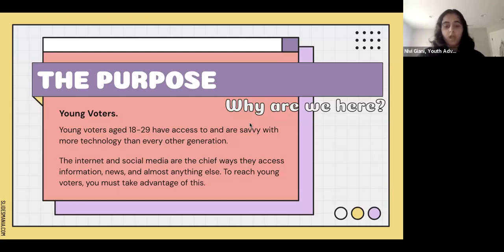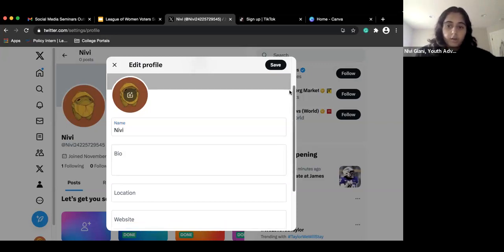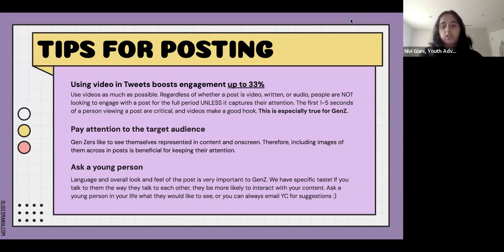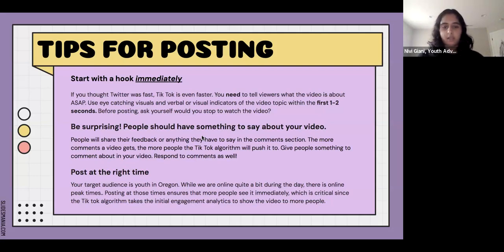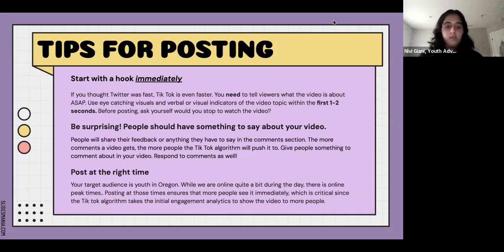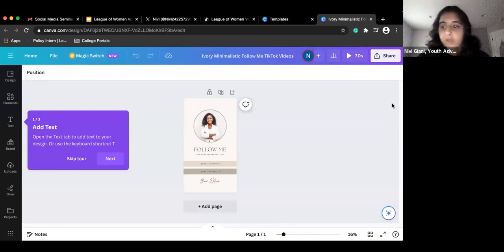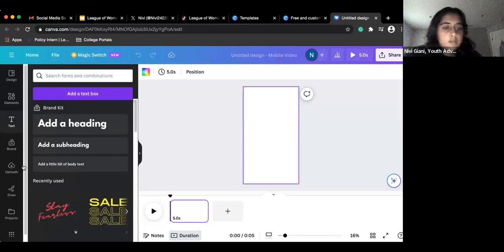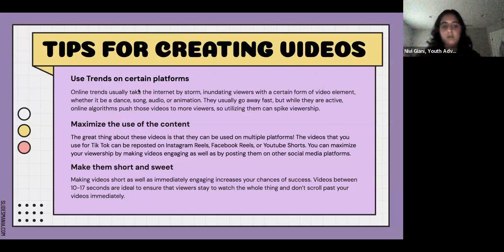How To Social Media Part 1